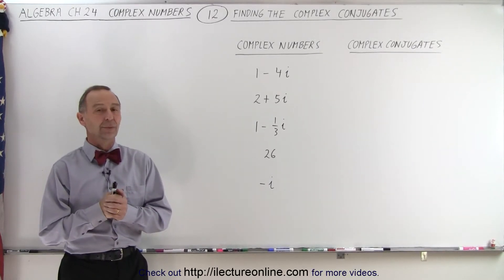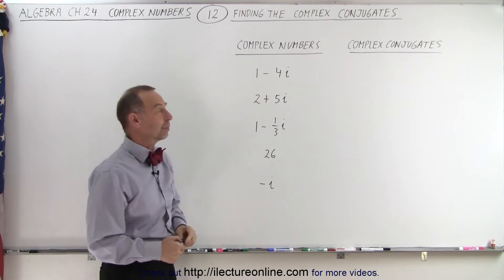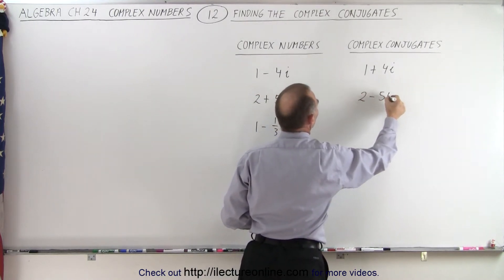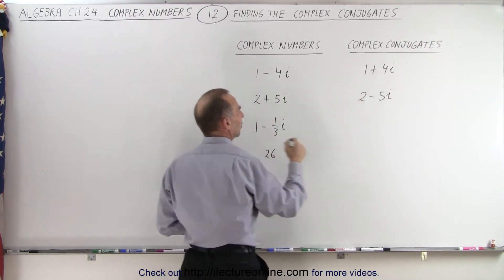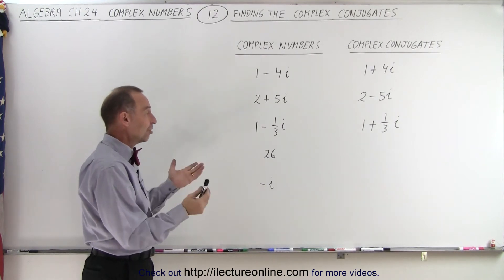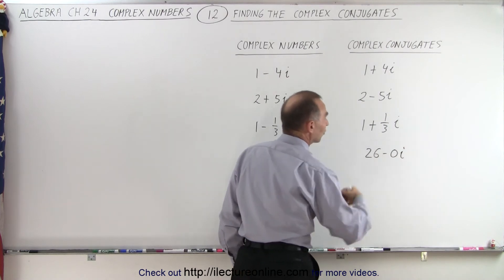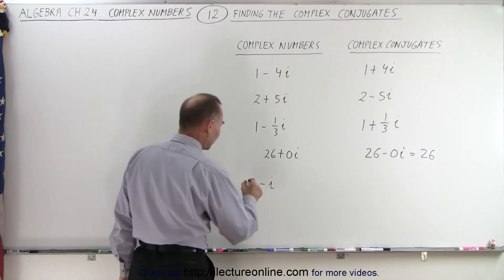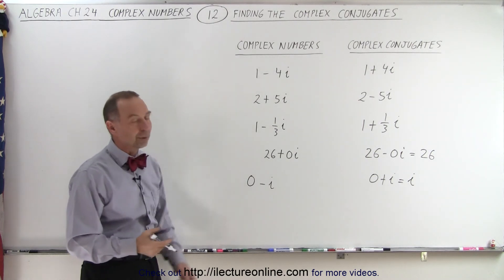Algebra - Ch. 24: Complex Numbers (12 of 28) Finding the Complex Conjugates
We will find complex conjugates of complex numbers, an integer, and an imaginary number.